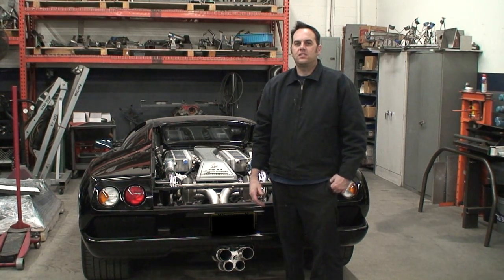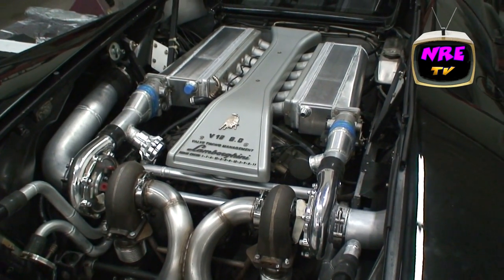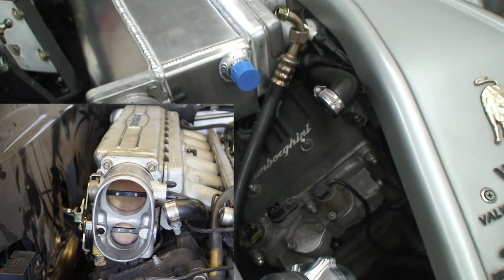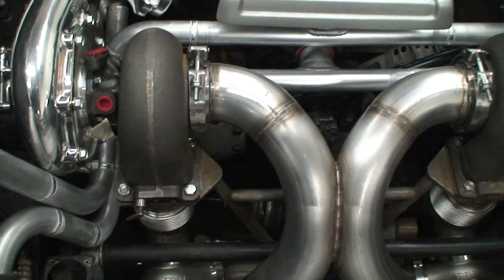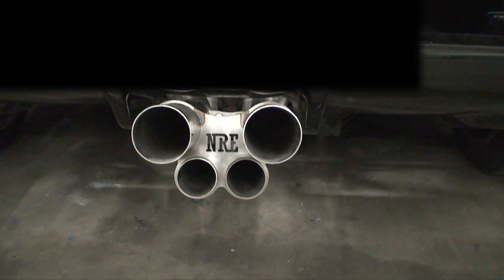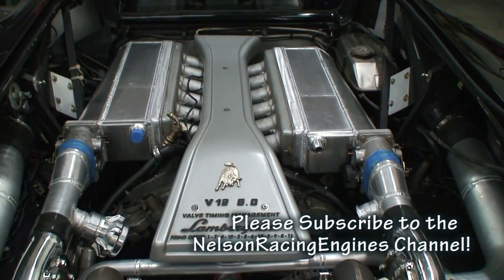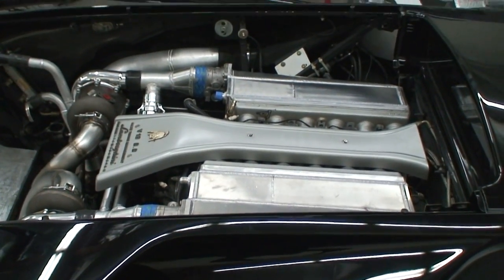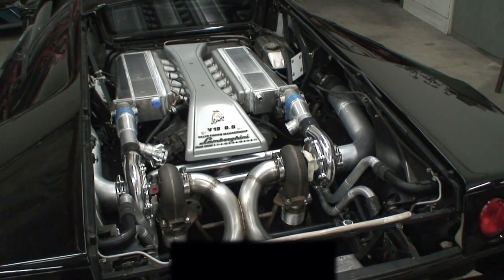1000+ HP Lamborgjini Diablo VT. Variable Geometry Mirror Image Turbo. Nelson Racing Engines.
This Lambo is absolutely beautiful.  Soon it will have the power it needs and demands.  NRE's Tom Nelson shows us many details of this unique car and engine.  For help with bringing your products or services to the World, go